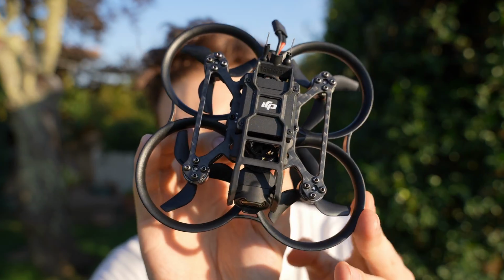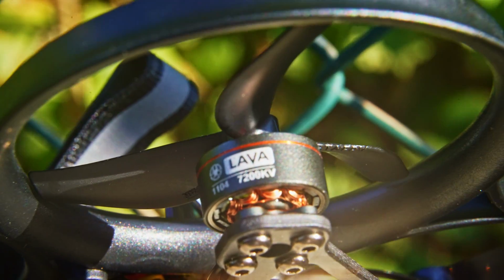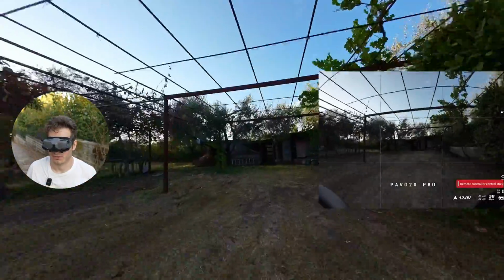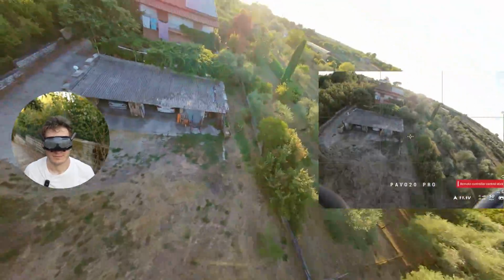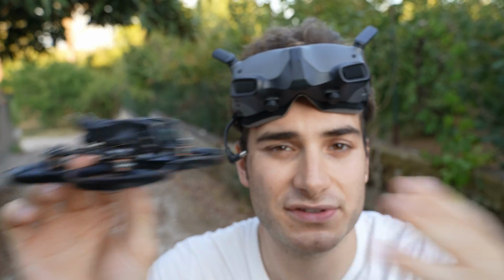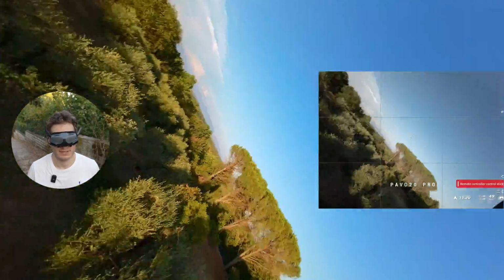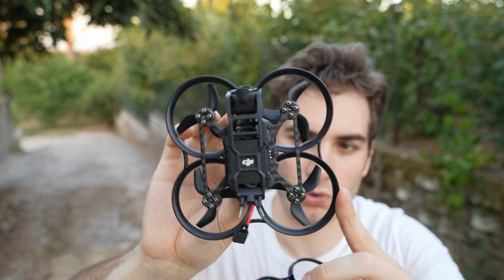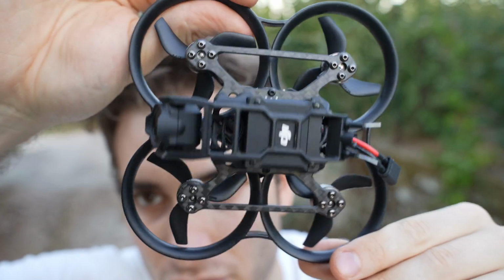Are 2.2" Drones the Future? BetaFPV Pavo 20 Pro Review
The  @BETAFPVHobby   Pavo 20 Pro is a light yet very powerful 3S O3 cinewhoop running 2.2" propellers, making it more stable, powerful and efficient!

💰Buy the Pavo 20 Pro! 💰
BetaFPV

00:00 Intro
00:24 Unboxing
00:51 Specs
01:41 First Flight 550 Mah 3S HV 10° Tilt
04:47 First flight Opinion
04:57 Second Flight 550 Mah 3S HV 20° Tilt
07:14 Final Opinion